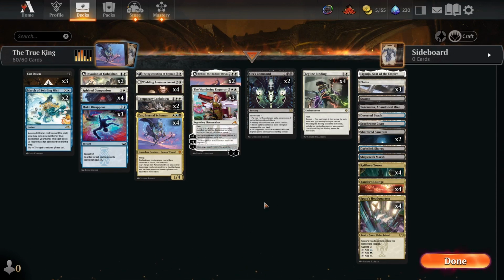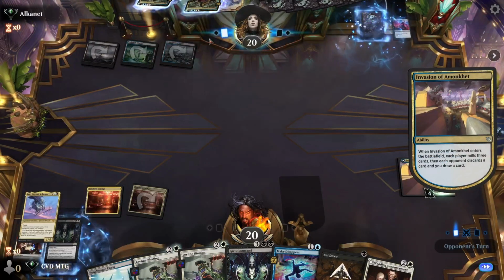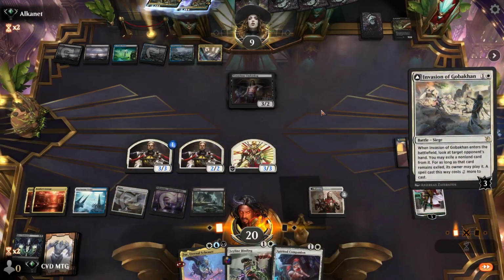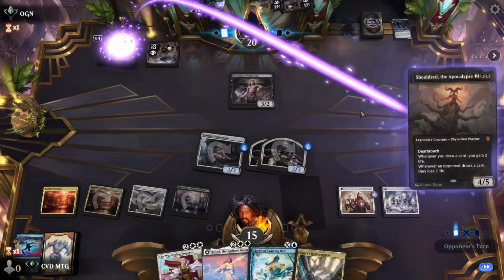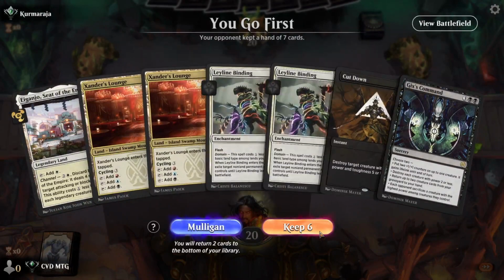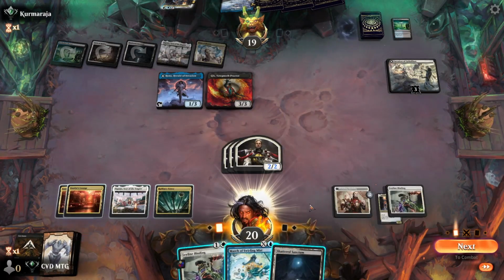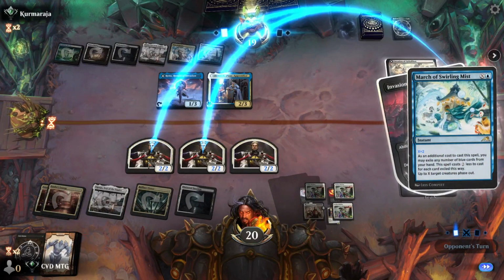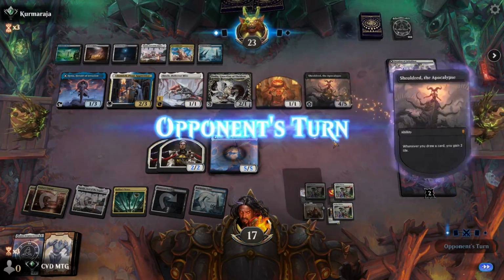Zur☀️Is💧Kinda💀Nutty - MTG Arena MAT Standard Deck Tech - Zur Go Brrr 002